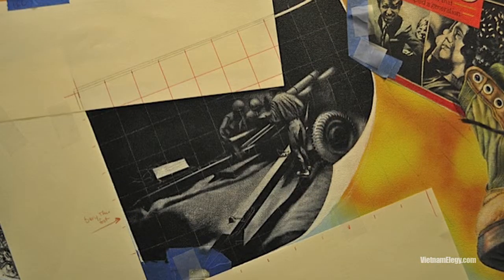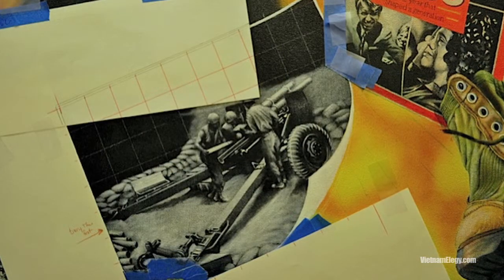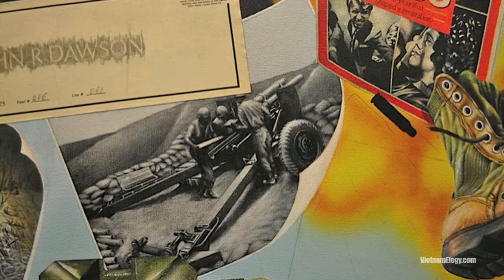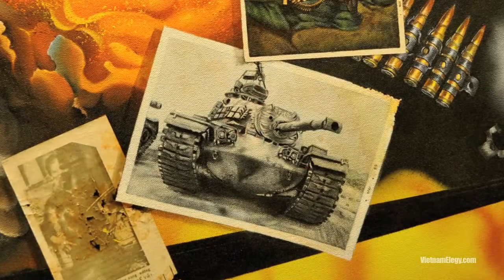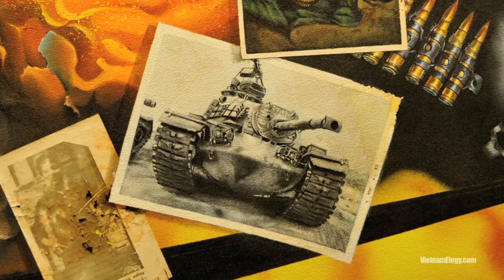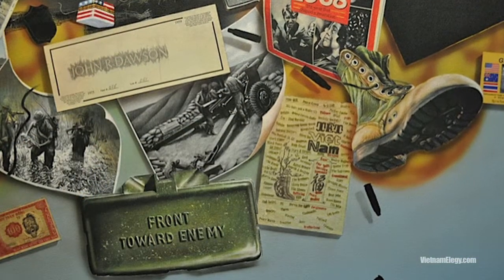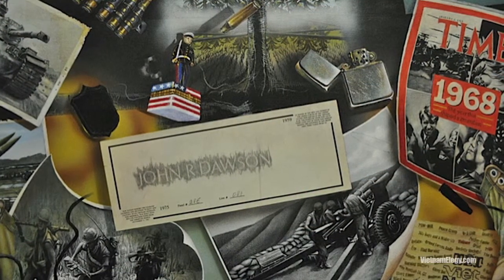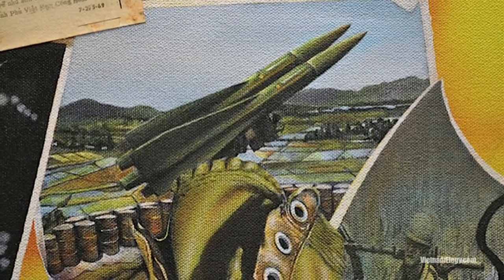Projectiles | Vietnam Elegy | Part 7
Even while fighting an enemy that employed guerrilla-style tactics, American forces still took advantage of their big guns, heavy armor and the happy reality of no enemy aircraft to provide balance to the constantly changing, uneven playing field of war.

"Vietnam Elegy" began on 23 November 2011 and was completed on 20 February 2014. The tools of this 43" x 54" creation have been paint, brush, collaged mementoes, renderings of artifacts and war relics in order to provide a general sense of the mood and the realities of the Vietnam War era, as well as to take a look at the attitude and events that typified the happenings back in "the world".  Each of the individual components of this visual travelogue, both the hand-painted elements and the paper-collaged items provide their own historical precedent to our time in the war zone...and they each have an individual story to tell.